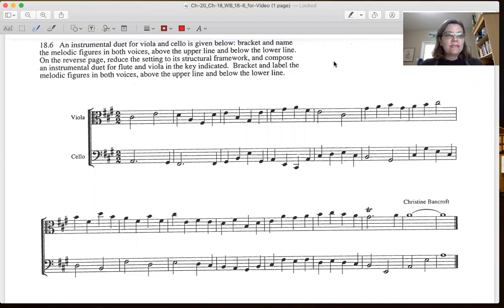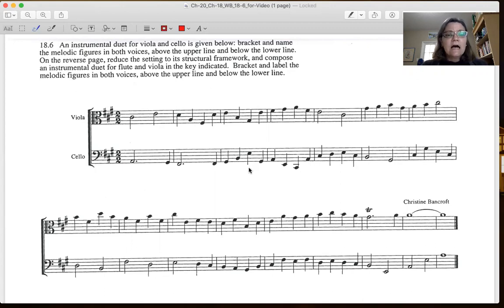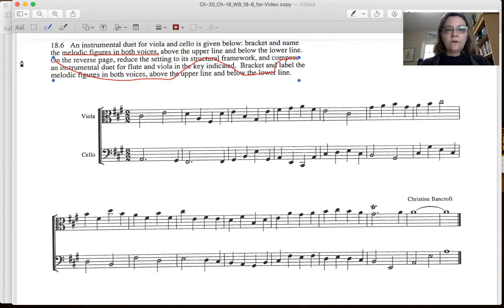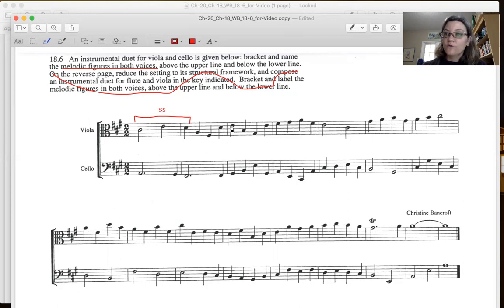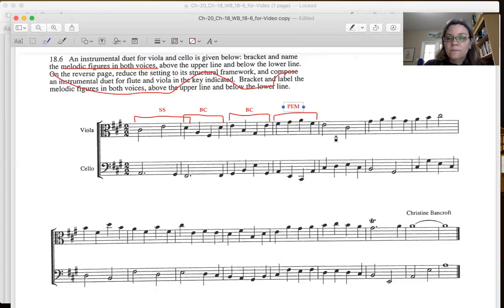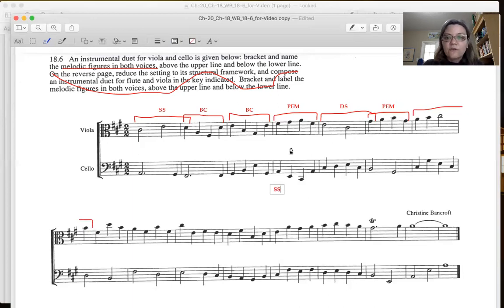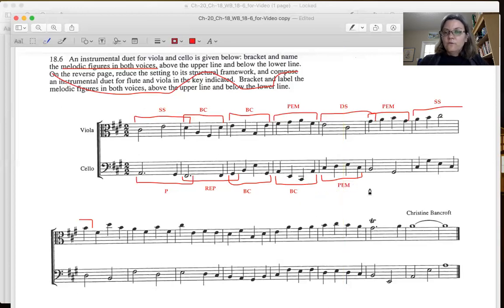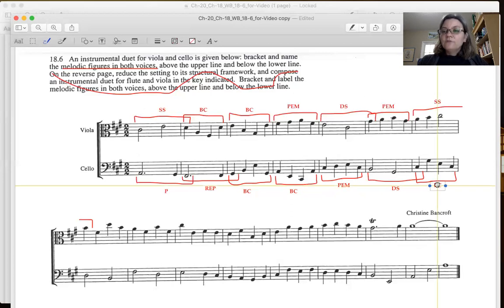Chapter 18 - Working through handout 18.6: Finding melodic figures in an Instrumental Duet.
This video explains how instrumental melodic figures can be found when analyzing. This video specifically looks at exercise 18.6 from “Workbook for Harmony Through Melody” by Charles Horton and Lawrence Ritchey.